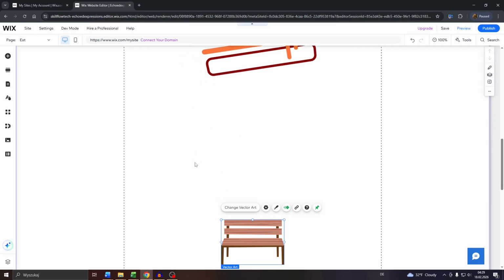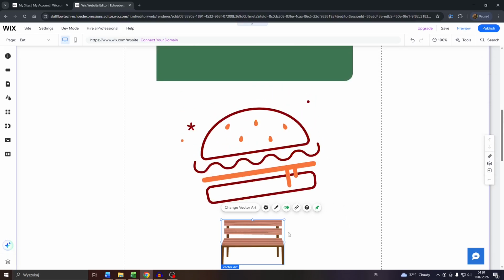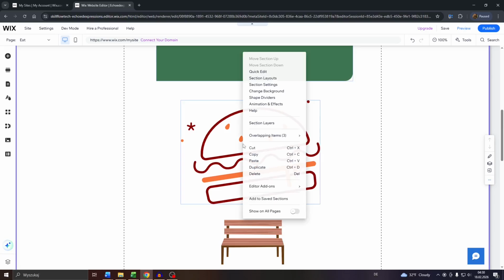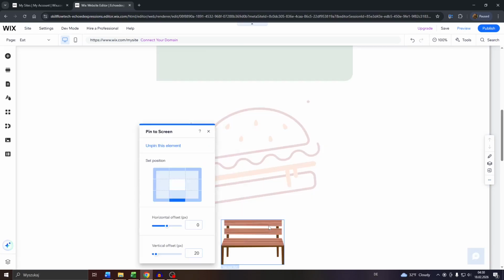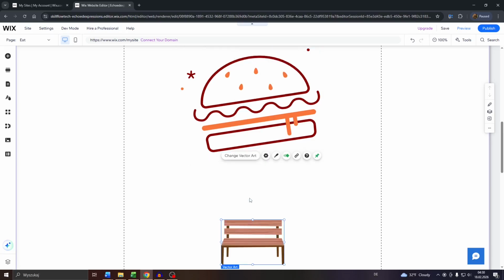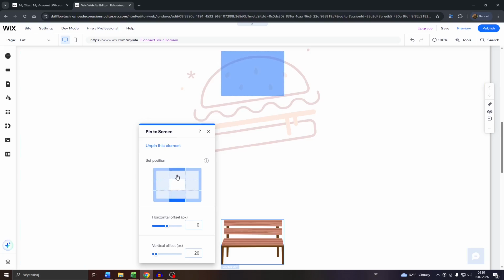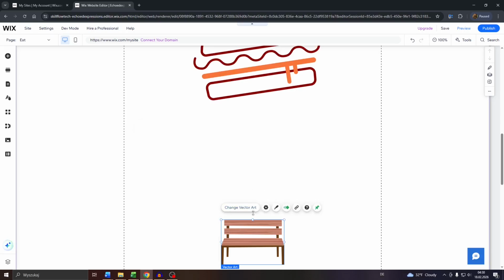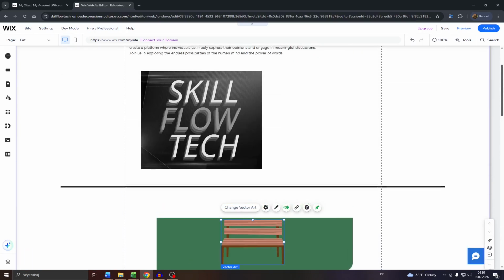How to Pin Element to Screen on Wix Website — Step by Step Wix Tutorial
In this tech tutorial we show how to pin an element to the screen in Wix so it stays visible while scrolling.

If you're interested in learning more about how to use Wix website building tool, you may learn how to add a meta description to a website page on Wix, too, in this tutorial